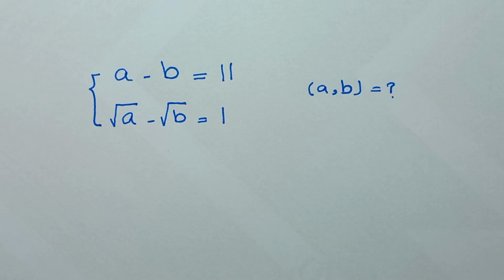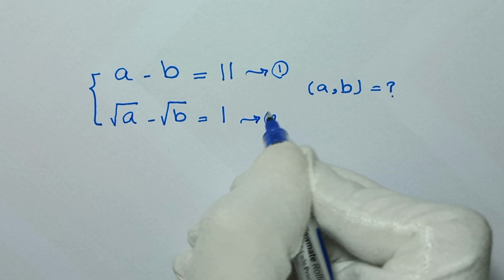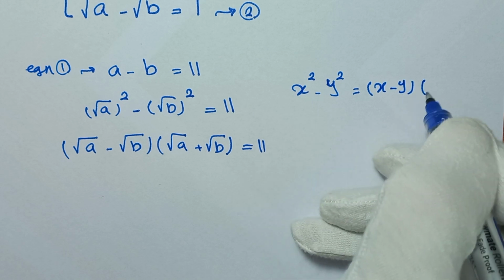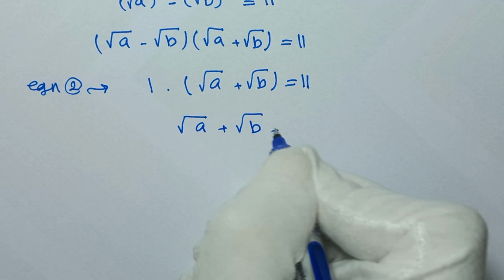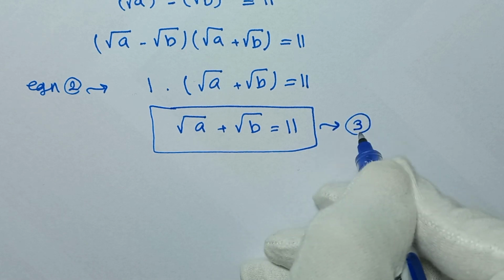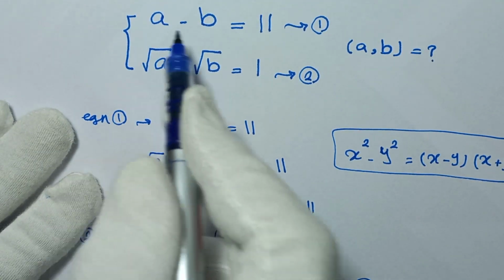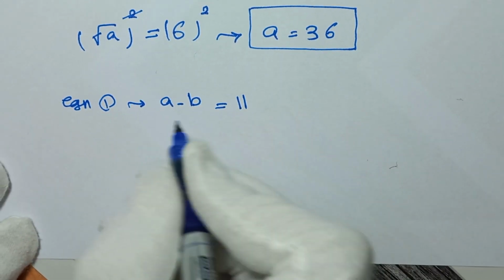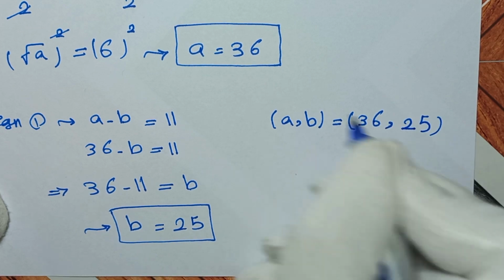Germany|A Nice Maths Olympiad problem|Can you solve this ?